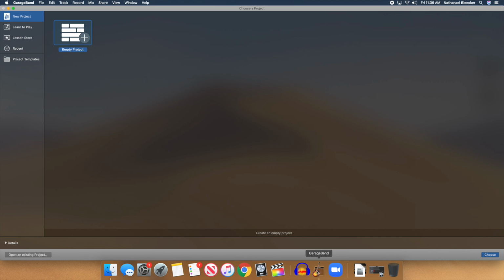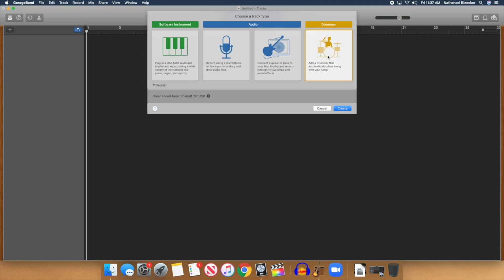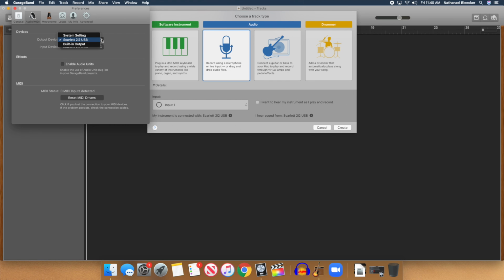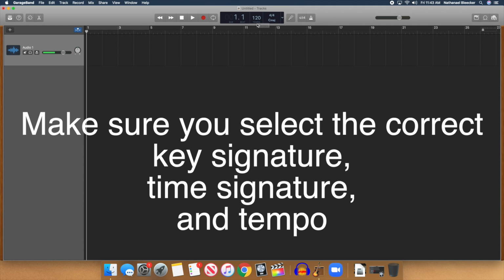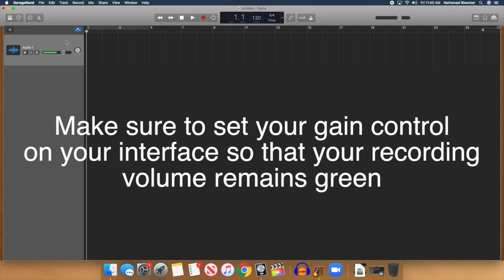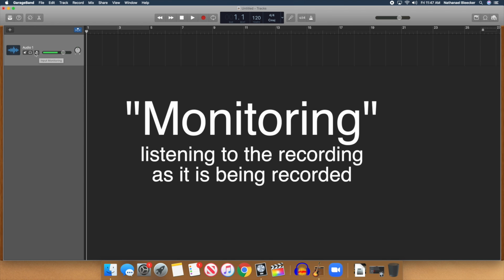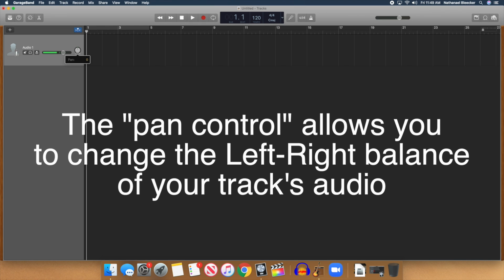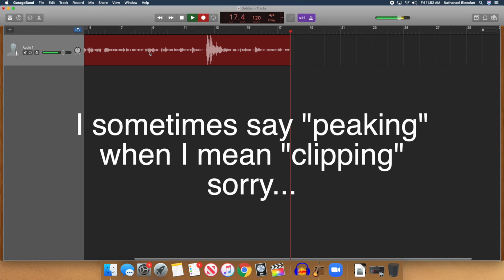Home Recording Basics: Video 3 "GarageBand Intro Lesson"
I am not a pro, but I have been recording music in my free time since 2008. After 12 years of struggling, and despite having little-to-no money, I have finally found a simple/inexpensive way to record music I can be proud of. I'd like to pay it forward and share what I've learned with other budding recording engineers/artists. I hope it helps!

This lesson is for beginners. In this lesson, I provide basic instruction for recording audio in GarageBand (an application that usually comes free with an Apple computer).